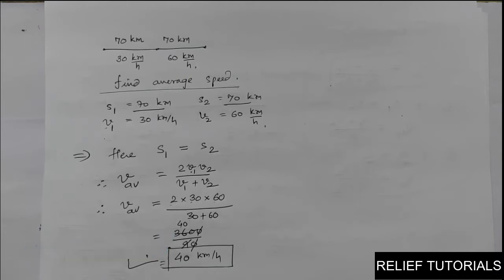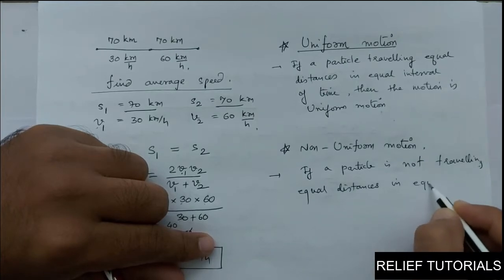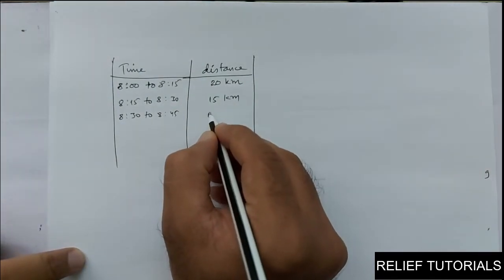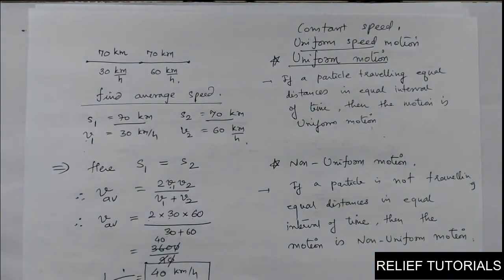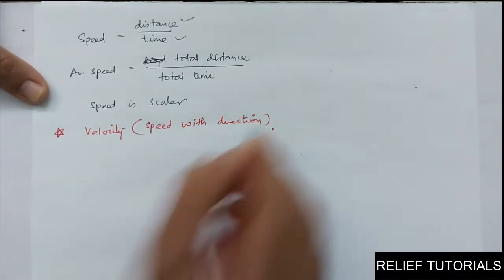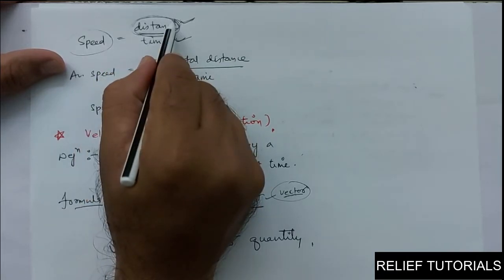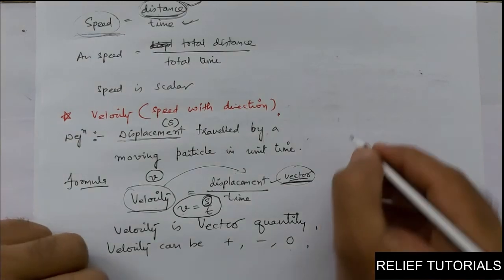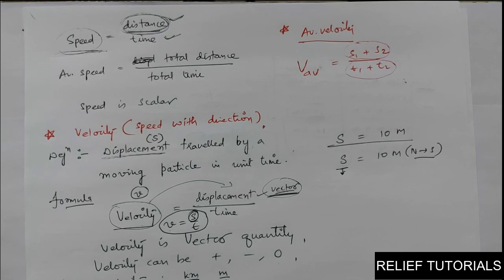NCERT | STD 9 | Physics (ch 8 Motion) | Lec.6 | Relief Tutorials